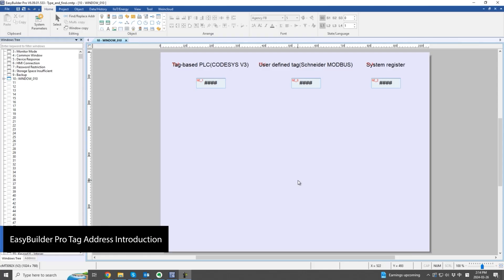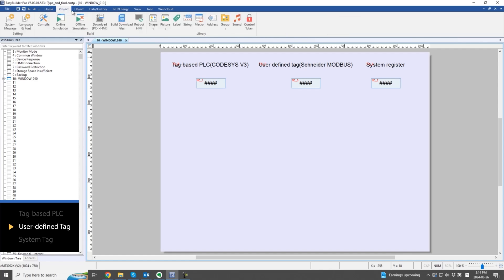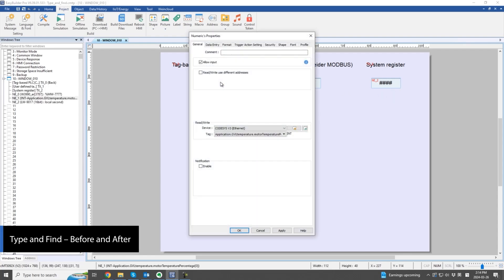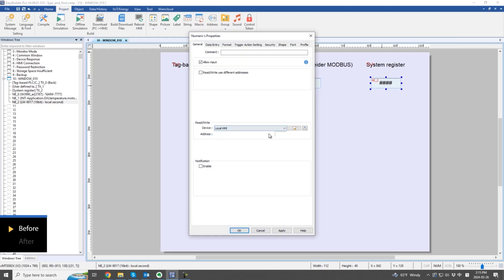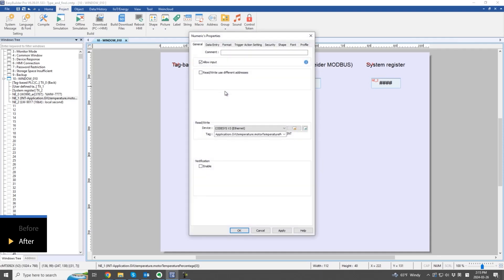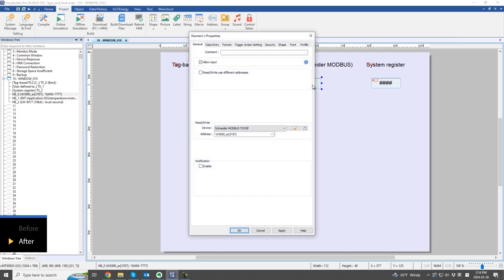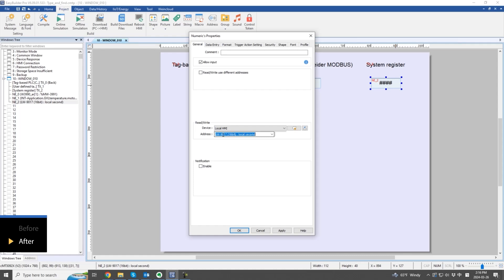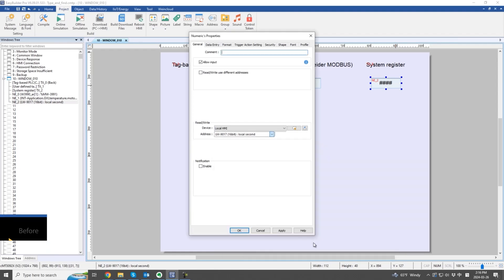Weintek EasyBuilder Pro tutorial - 83. Using Type and Find for Tag Addresses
- 00:00 Opening
- 00:05 Type and Find
- 00:13 Outline
- 00:18 EasyBuilder Pro Tag Address Introduction
- 01:00 Type and Find - Before and After